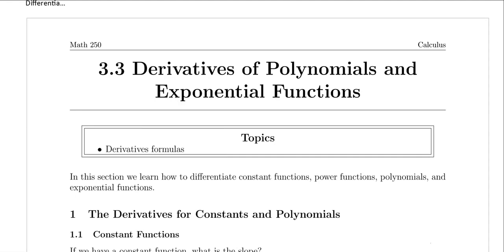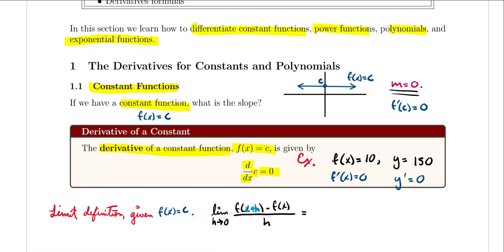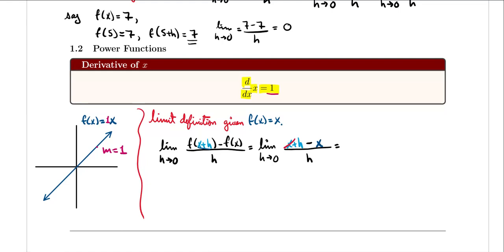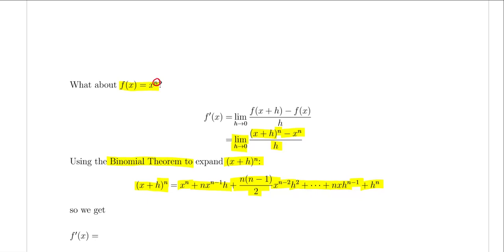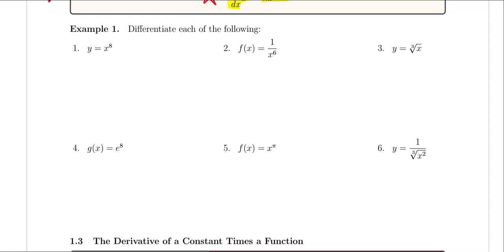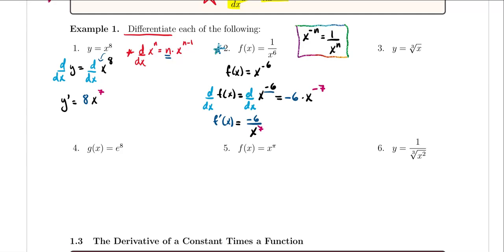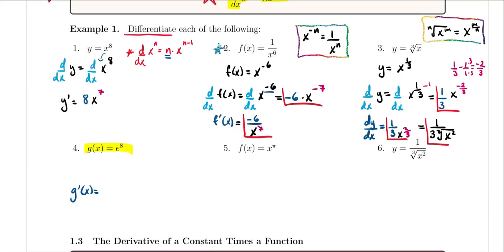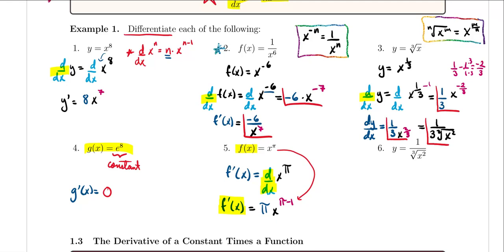3.3 Rules of Differentiation Part 1